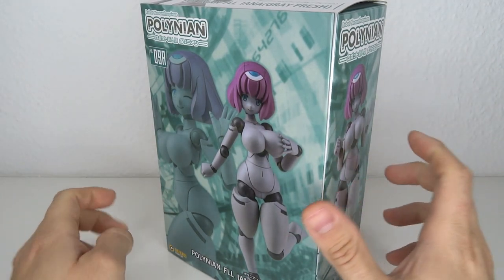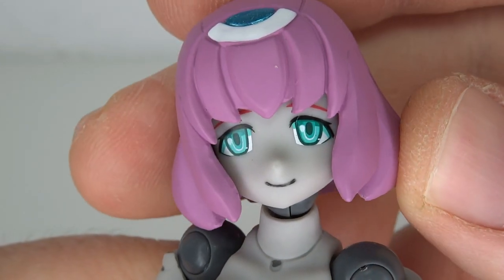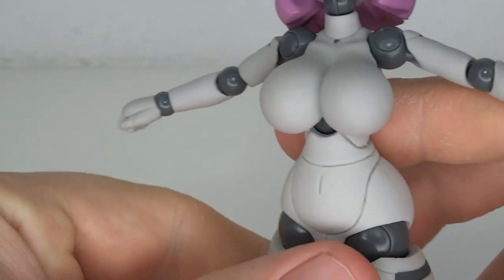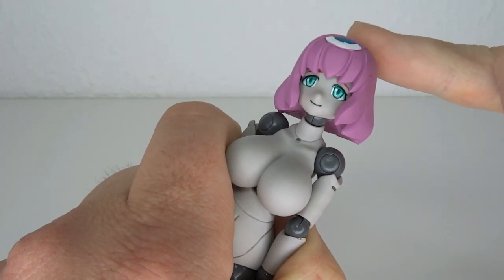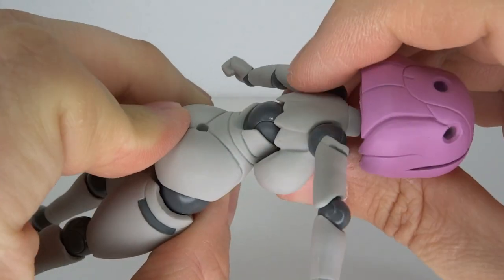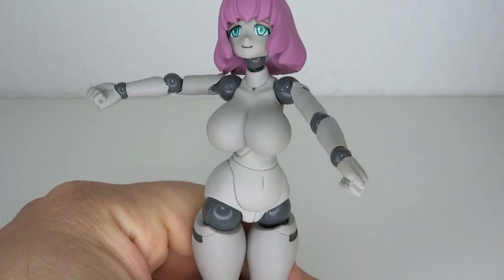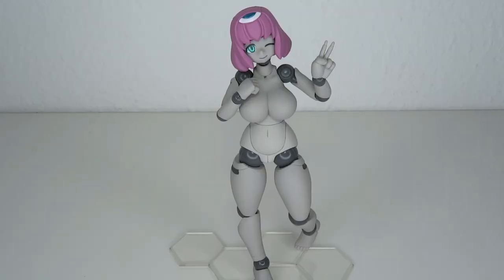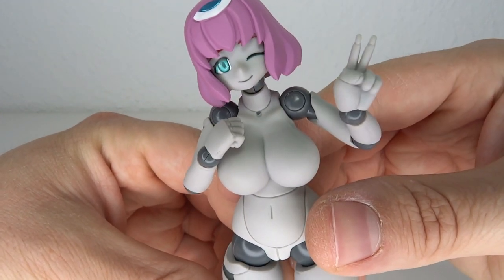Polynian - FLL Janna Iana (Gray Fresh) Review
T H I C C robot waifu